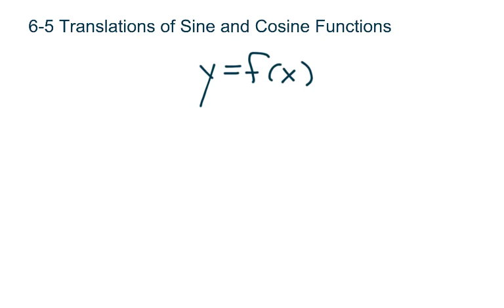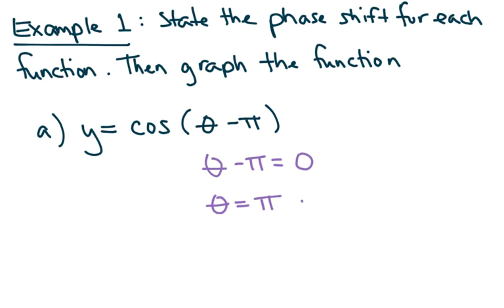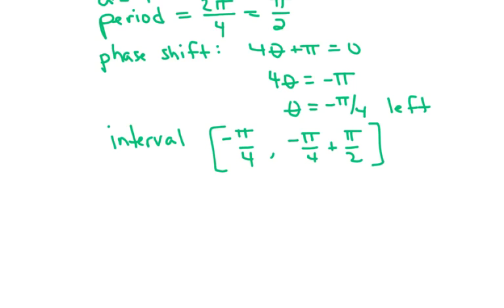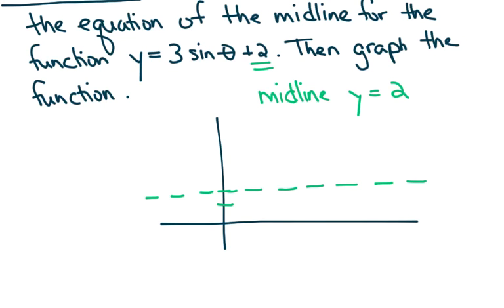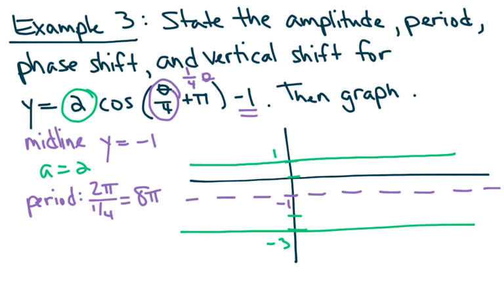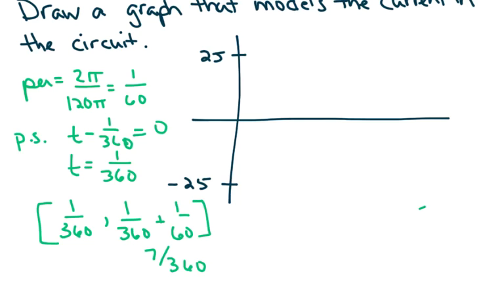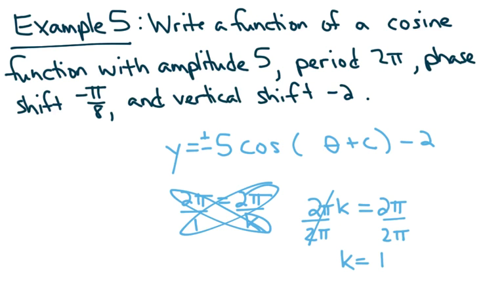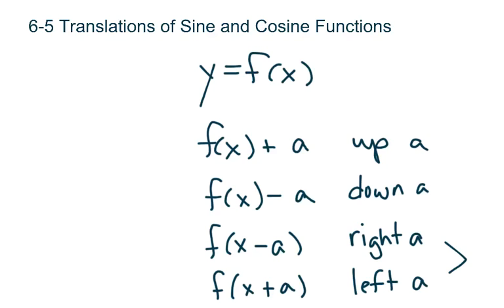PCR 6-5 Translations of Sine and Cosine Functions